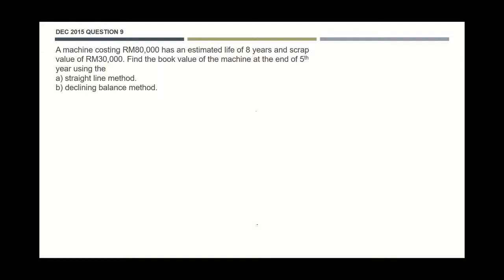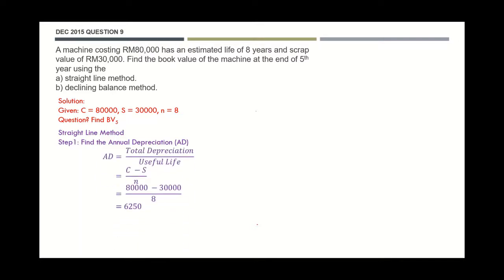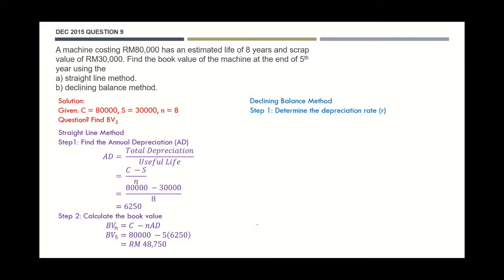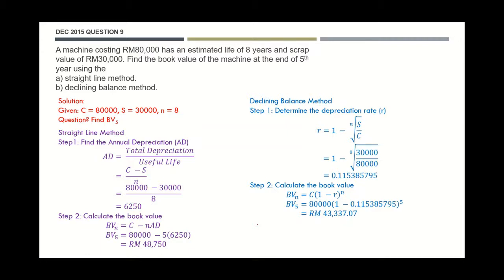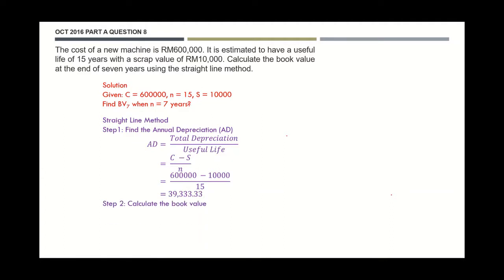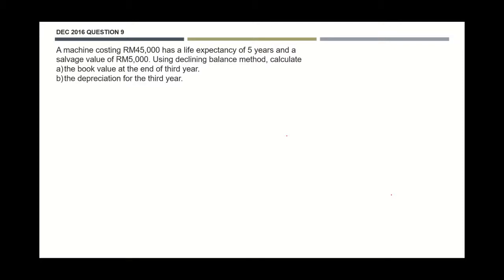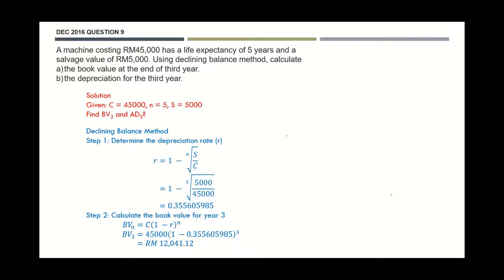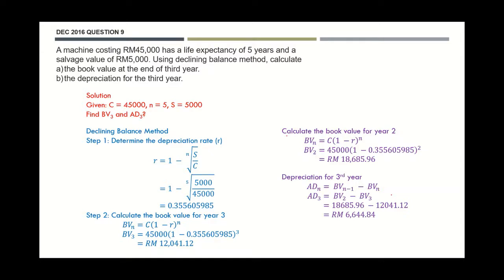Unit 9 - Depreciation Video 3 of 4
This is one of the video in the series of videos on the topic of depreciation for the Business Mathematics for UiTM course. This is video 3 of 4.